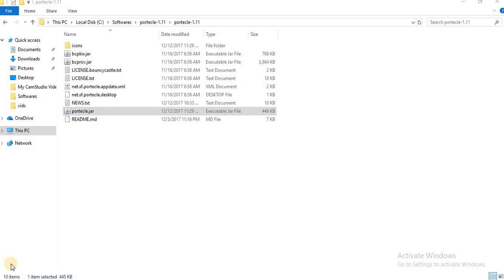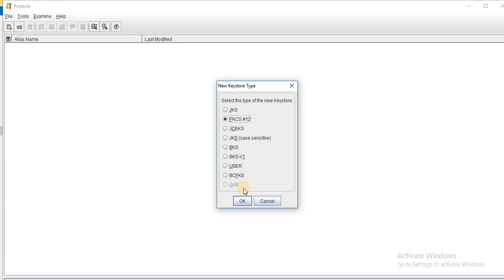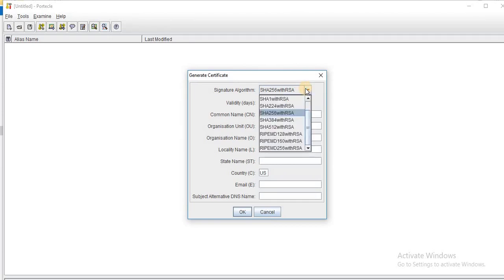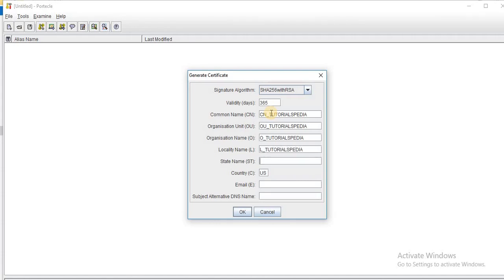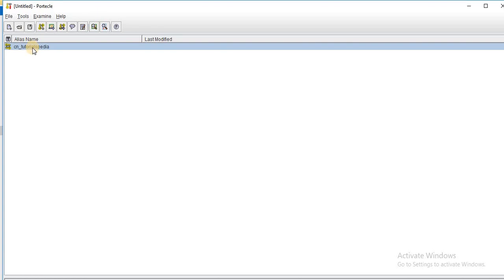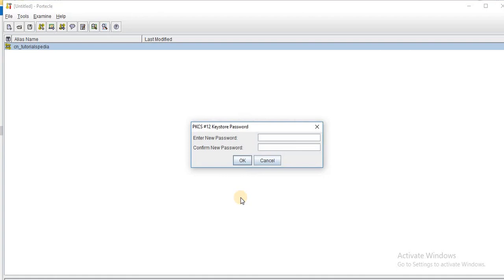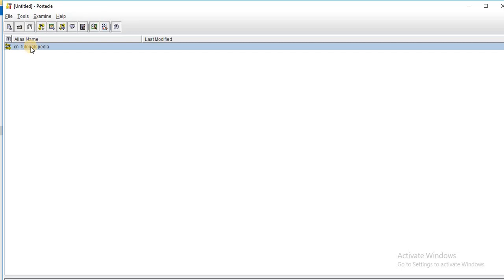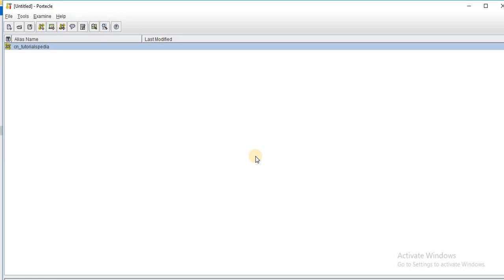Generate Self Signed Certificates Using Portecle| Step By Step Tutorial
A Step by step tutorial on how to generate self signed certificate key pair (public and private) using Portecle tool.